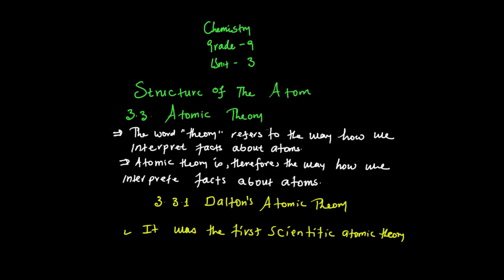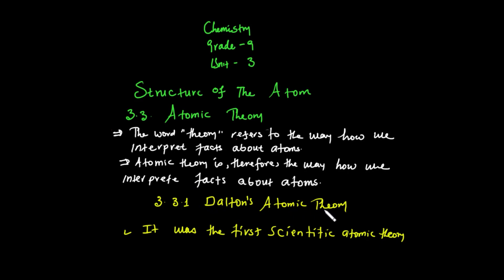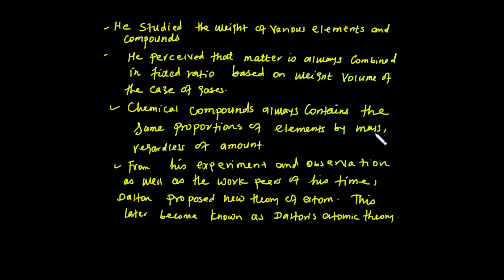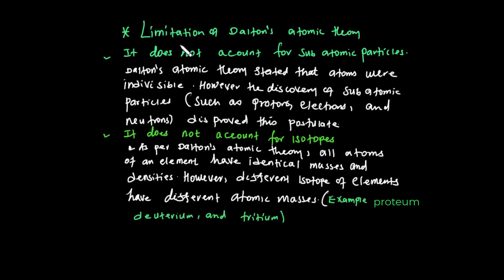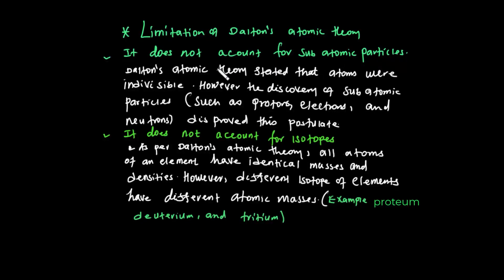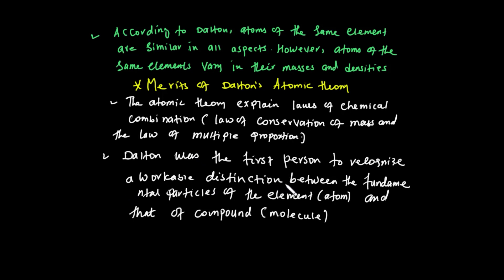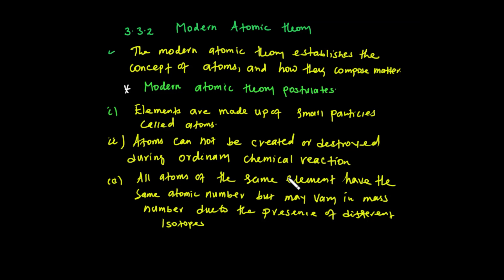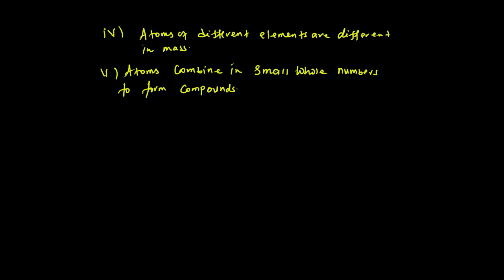CHEMISTRY GRADE 9 UNIT 3 LESSON 3 ATOMIC THEORY